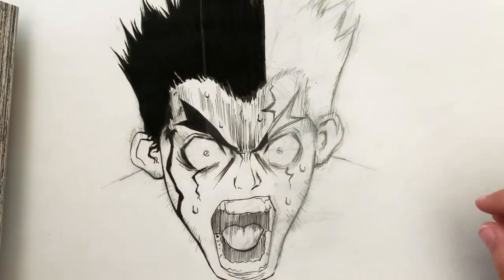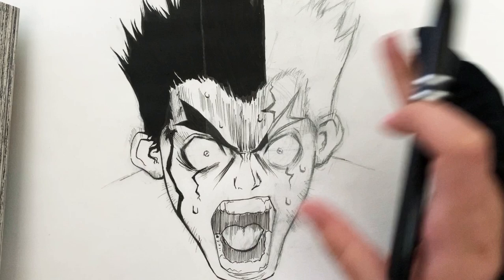3 Fineliners 1 Drawing | Art Supply Review | Drawing Taiju from Dr. Stone | KRIMANGA STYLE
3 Fineliners 1 Drawing | Art Supply Review | Drawing Taiju from Dr. Stone | KRIMANGA STYLE

Materials -
- Sketch Paper
- Manga Reference
- Fineliners
- Mechanical Pencil
- Eraser